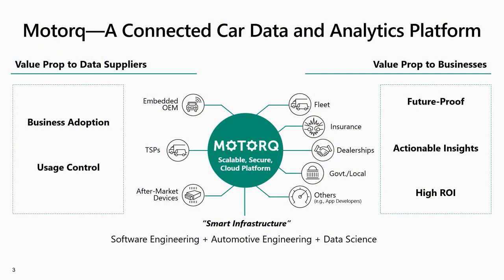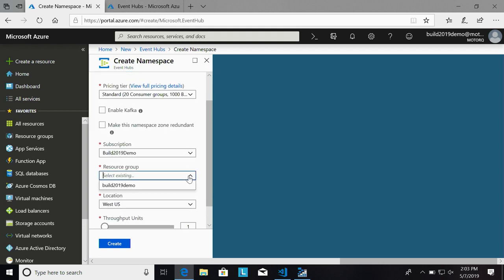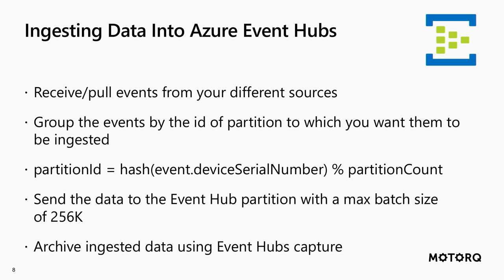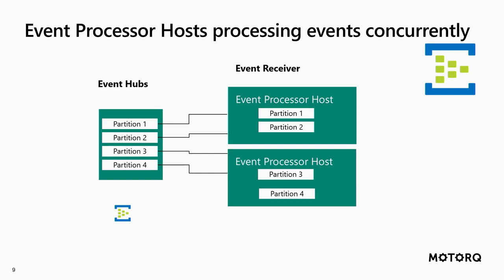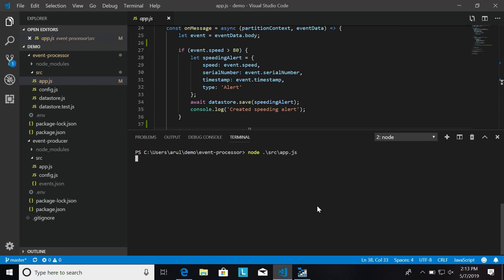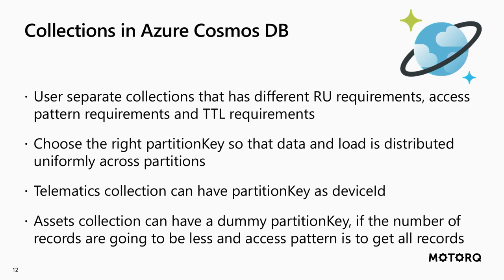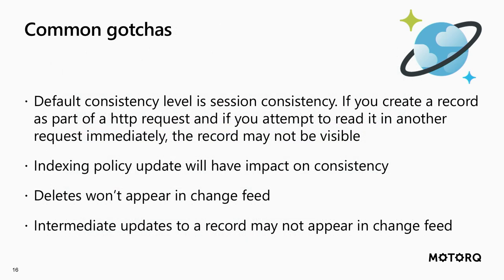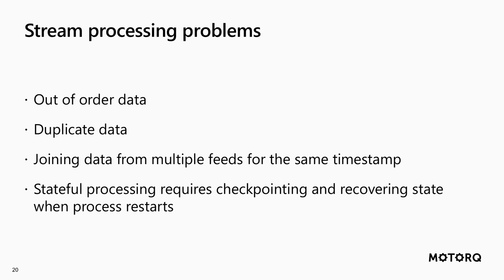Processing telematics data using Azure EventHubs Cosmos DB and NodeJs - CFS2023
This session will talk about how various Azure technologies like EventHubs, Cosmos DB and Nodejs can be used to process telematics data.  We'll do a code demo of how sample telematics data are ingested into EventHub and processed by multiple processes and stored in Cosmos DB